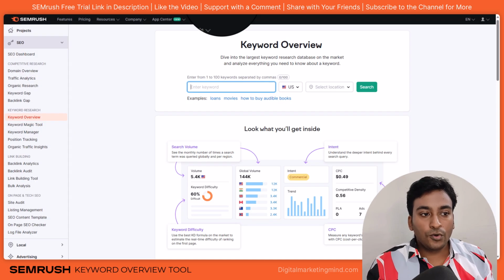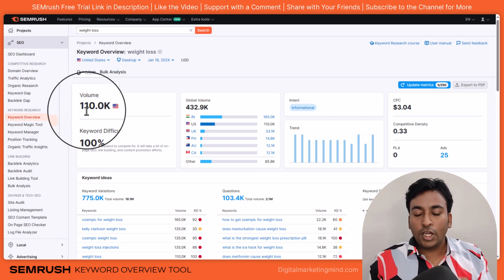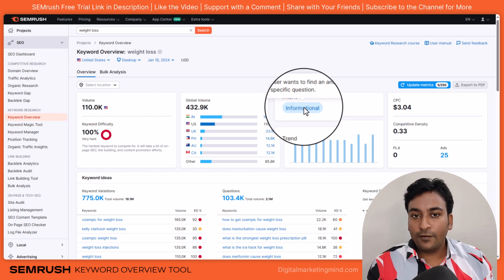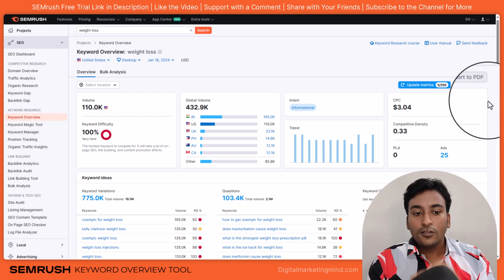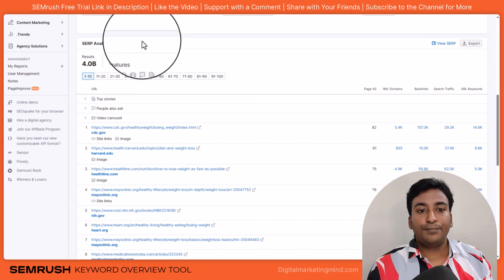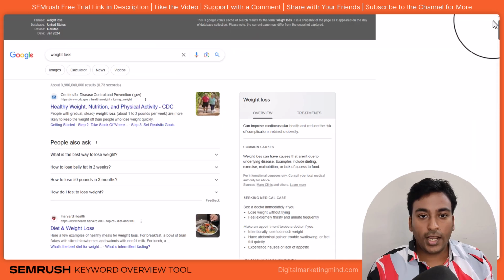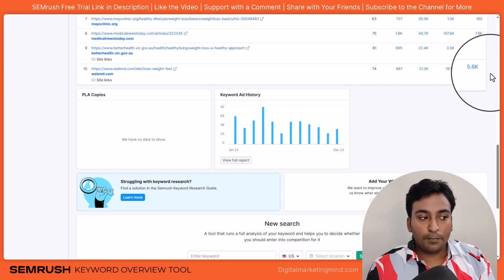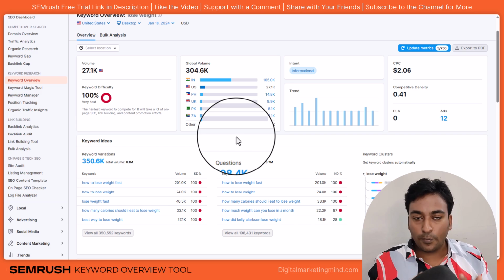How to Find Keywords for SEO With Semrush Keyword Overview | Semrush Tutorial Course | #1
In this Semrush tutorial course, we will learn how to find the SEO keywords with Semrush keyword overview tool.

On this seed keyword research and keyword analysis I will take you through the step-by-step process of conducting keyword research and analysing search engine results pages (SERPs) for both mobile and desktop.

This tool most basic and first tool you will use for first step to do keyword research with Semrush.

TABLE OF CONTENTS:
00:00 Introduction
00:25 Seed Keyword Research
01:48 Mobile vs Desktop SERP Results
02:41 Keyword Overview Tab
02:58 Search Volume
03:45 SEO Keyword Difficulty
04:37 Global Search Volume
05:25 Keyword Intent
06:26 Keyword Search Trends
07:34 Cost Per Click (CPC)
08:56 Adwords Competitive Density
09:41 Product Listing Ads (PLA)
10:12 Google Ads
10:39 Keyword Ideas From Semrush
11:13 Keyword Variations
11:31 Question Keywords
11:44 Keyword Clusters
12:26 SERP Analysis
13:19 Search Total Index
13:25 SERP Features
14:14 Ranking Webpages
15:09 Semrush Page AS
16:47 Reffering Domains, Backlinks, Traffic & URL Keywords
19:26 Export Data to XLSX & CSV
19:42 PLA Copies
19:47 Keyword Ad History
21:20 Export to PDF
21:38 Bulk Analysis